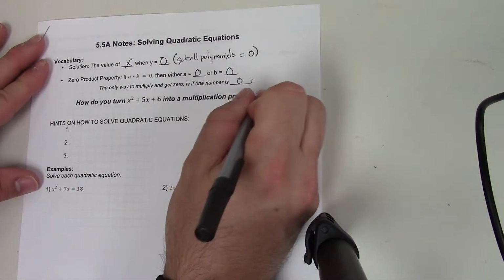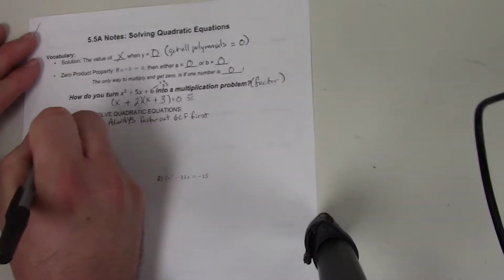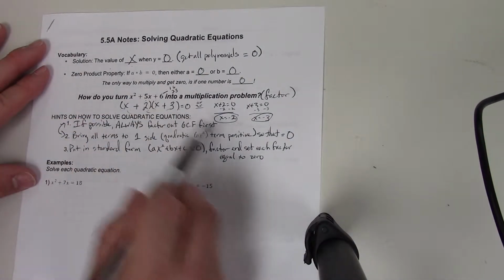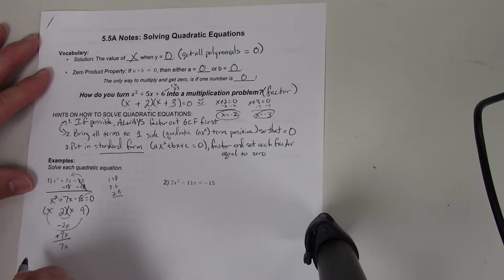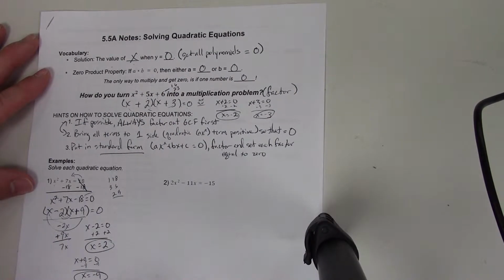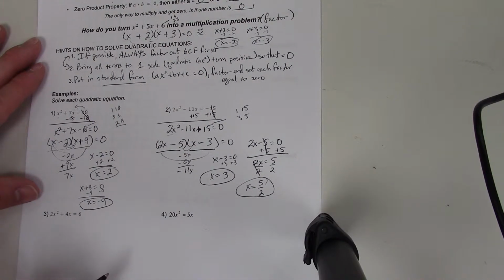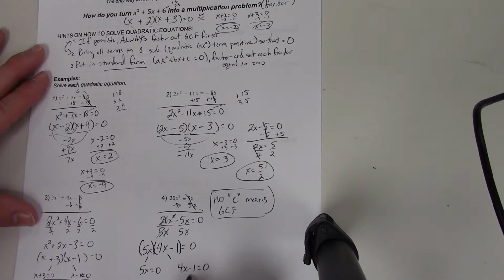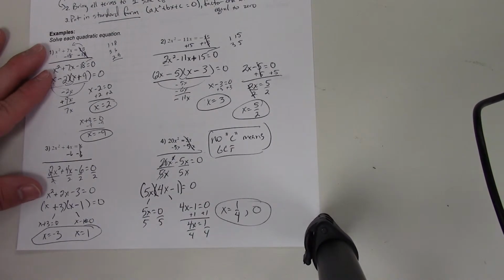5 5A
Solving Quadratics means to set factors = 0